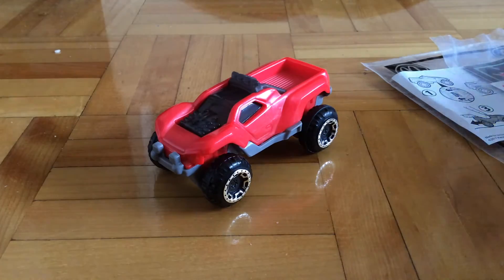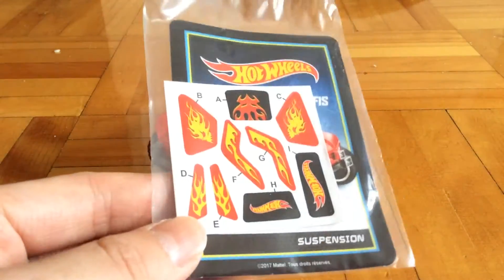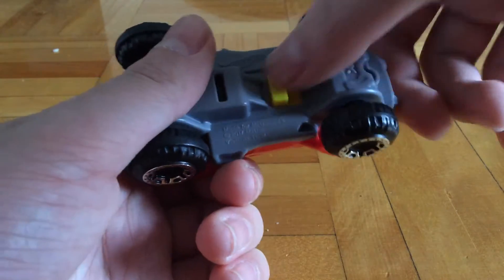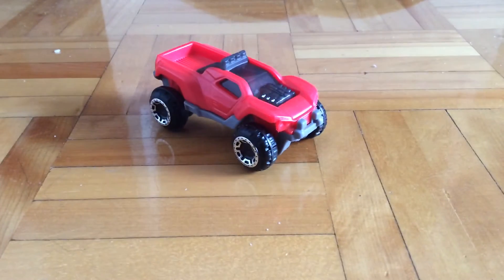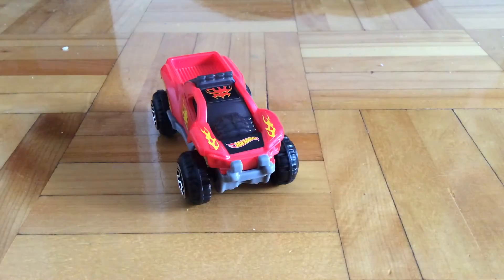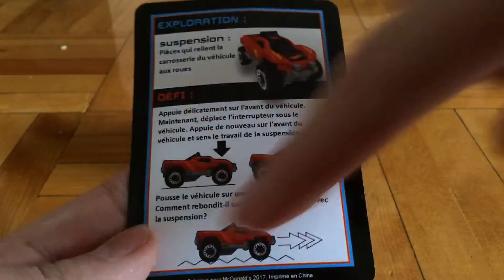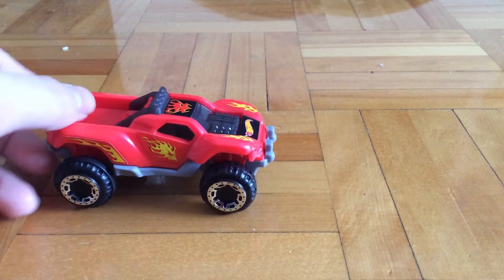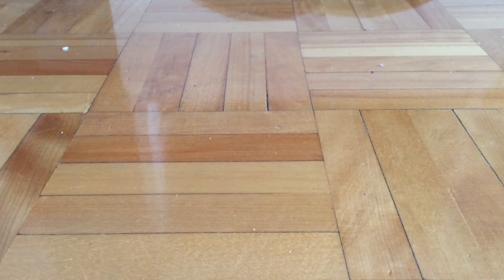2017 McDonald's Hot Wheels Dawgzilla #4